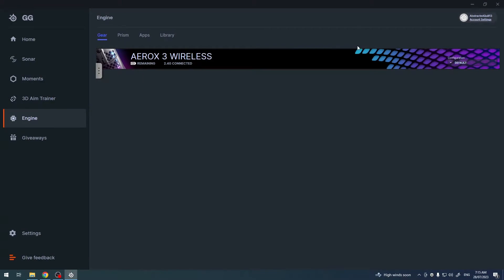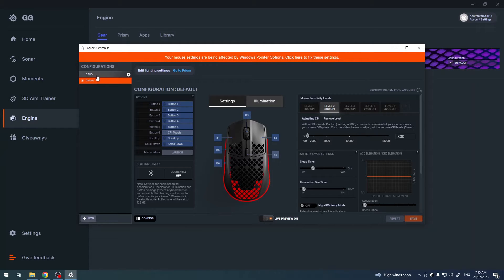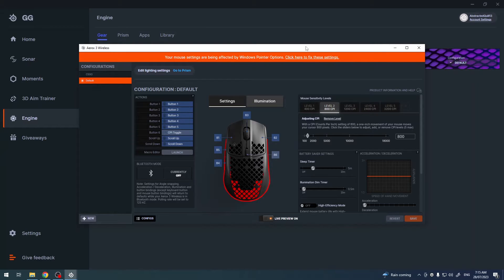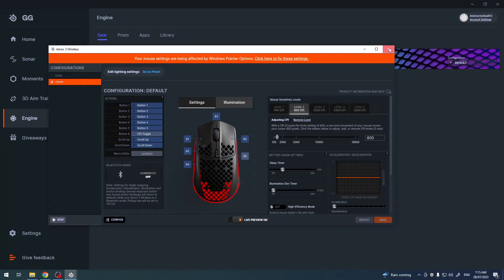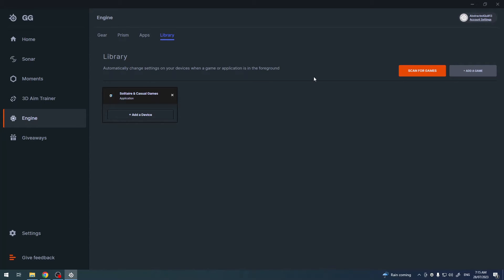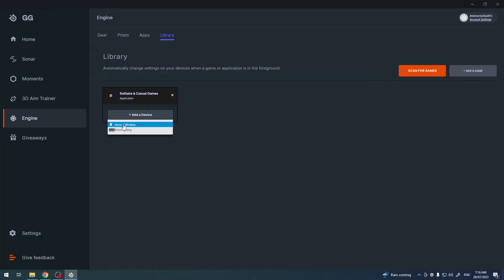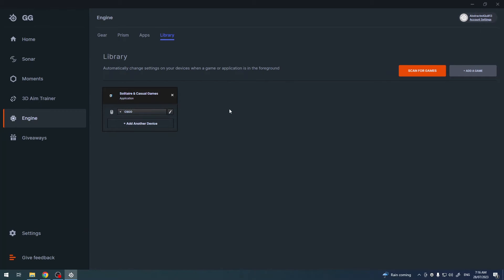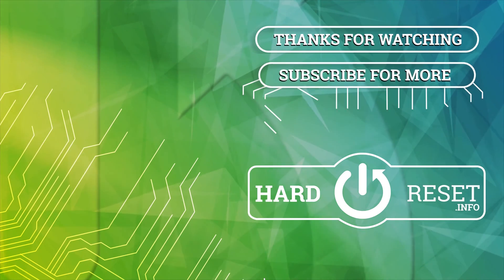How To Launch Games With Configurations on Steelseries Aerox 3?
In this tutorial video, you'll learn how to seamlessly launch your favorite games with customized configurations using the Steelseries Aerox 3 gaming mouse. Discover the steps to link specific settings, DPI levels, and button mappings to each game, enabling you to optimize your gaming experience and perform at your best in any virtual world.

How to Set Up Game Configurations on Aerox 3?
How to Pair Aerox 3 Configurations with Games?
How to Link Customized Settings to Specific Games?
How to Replace Configurations for Different Games?